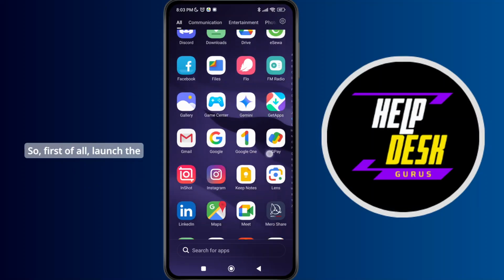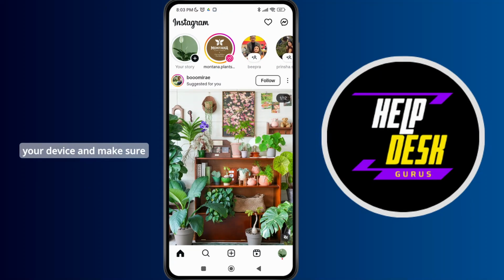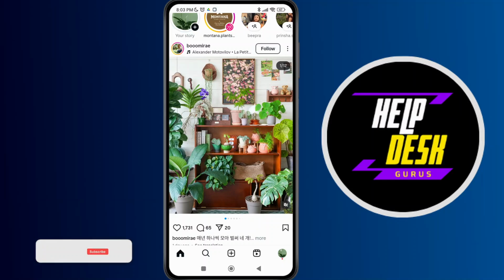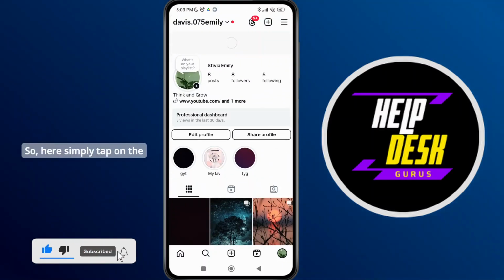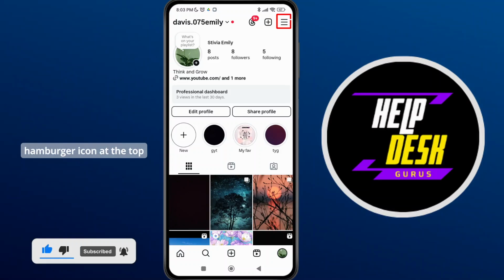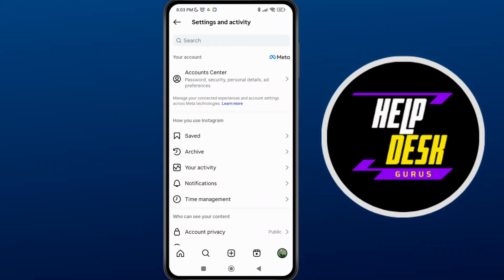HOW TO CREATE INSTAGRAM PAGE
Welcome to our easy step-by-step tutorial on HOW TO CREATE INSTAGRAM PAGE! Whether you're starting a personal brand, business profile, or just exploring Instagram for the first time, this video is perfect for beginners. We’ll walk you through the full process of creating a new Instagram page from scratch—on both mobile and desktop. Learn how to set up your profile, choose the right settings, and get your page ready for followers. Whether you're building a business page, a fan account, or a professional profile, this guide will help you create your Instagram page quickly and properly.

In this video, you'll learn:

How to create an Instagram page from scratch

How to make an Instagram account step by step

How to create a business page on Instagram

How to set up an Instagram profile for personal or brand use

How to make a professional Instagram page

How to start a new Instagram account in 2025